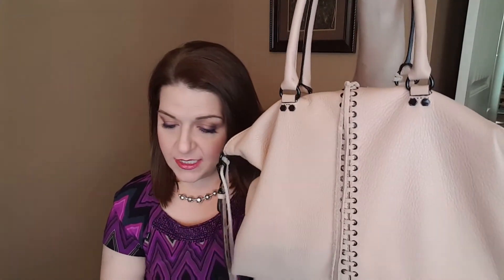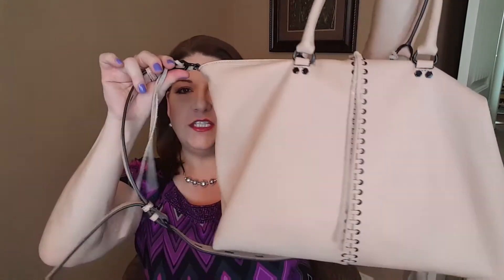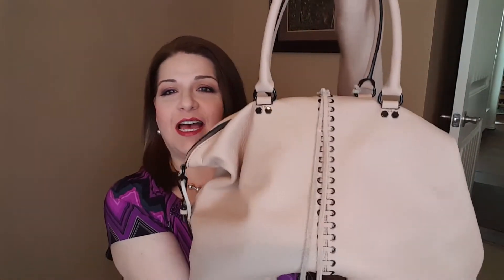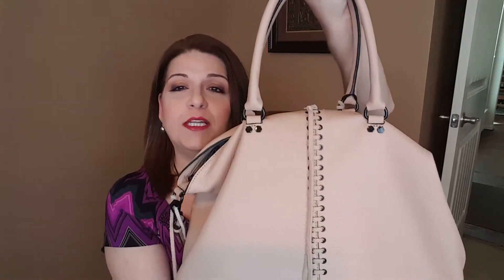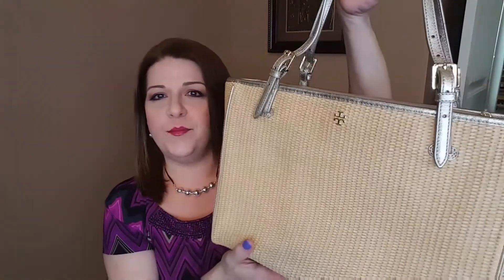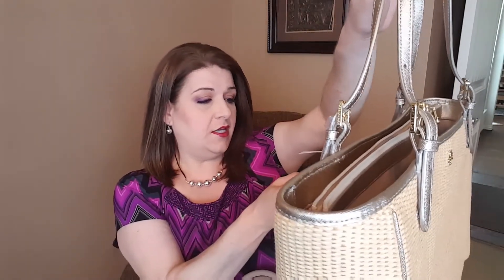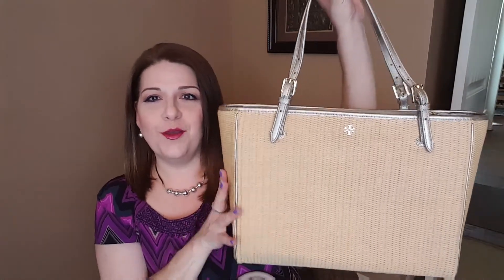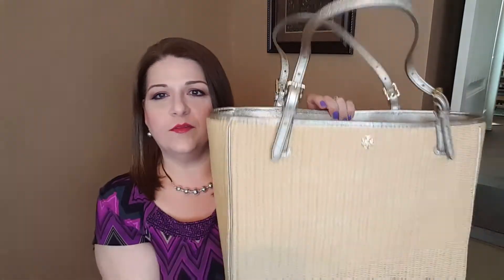What's In My Purse? New Summer Handbag!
Watch me switch from my Spring bag to my new Summer handbag, and walk you through all the crap I carry in my purse!!

Rebecca Minkoff - Moto Tote in Latte

Tory Burch - York Straw Buckle Tote

*All products shown were purchased by me, and all opinions are my own and 100% honest!*